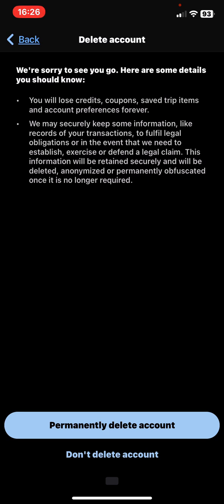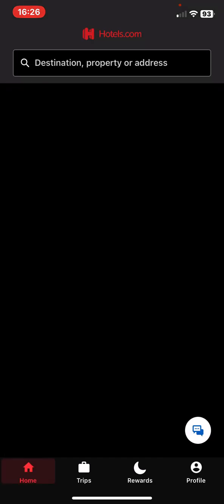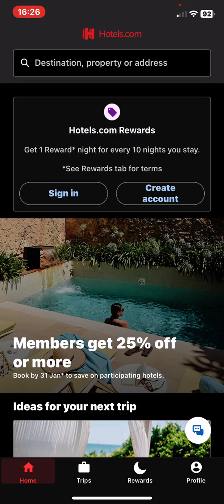How to delete account in Hotels.com?